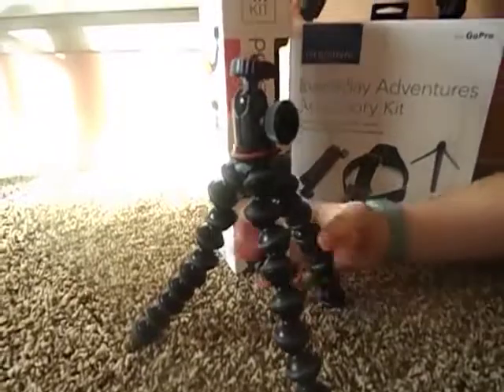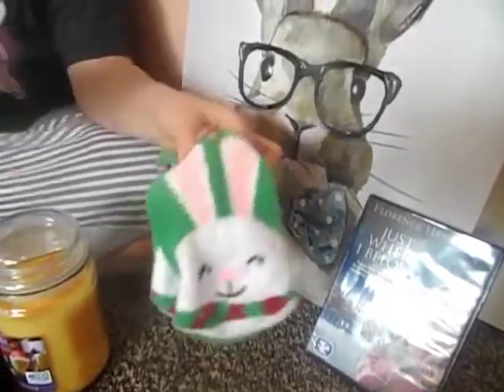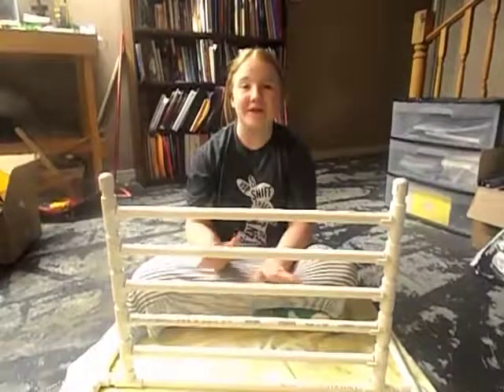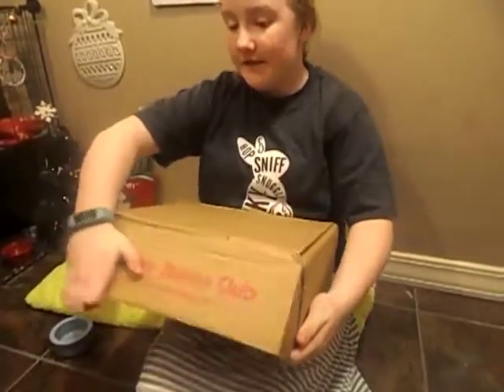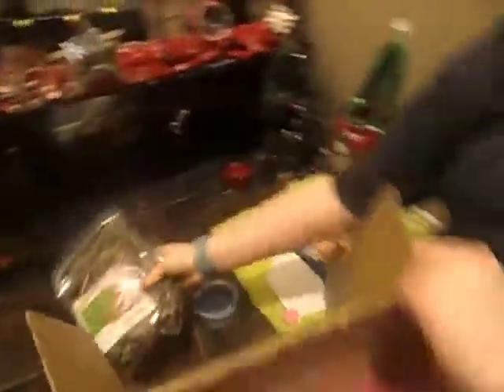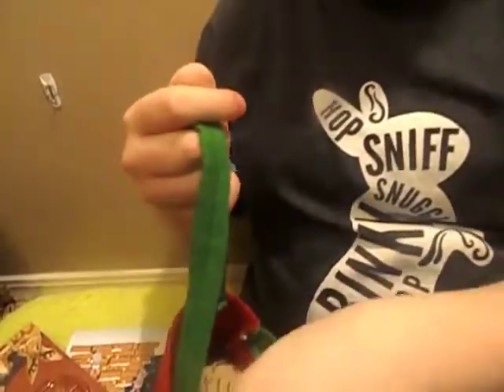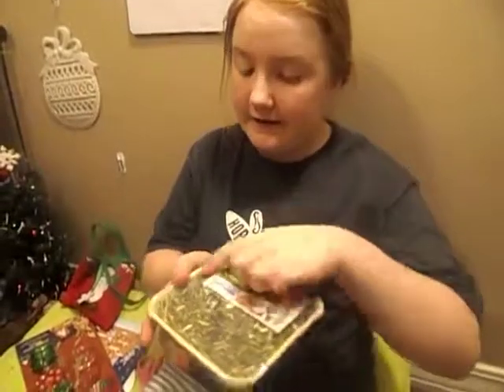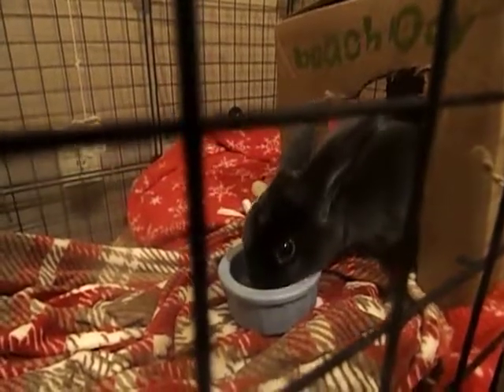What does a Rabbit get for Christmas?(& ME!!)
Christmas is such a wonderful time! We celebrate because of JESUS! We give gifts because of LOVE! Hope you enjoy today. Comment with your rabbits favorite Christmas toy and your own favorites!